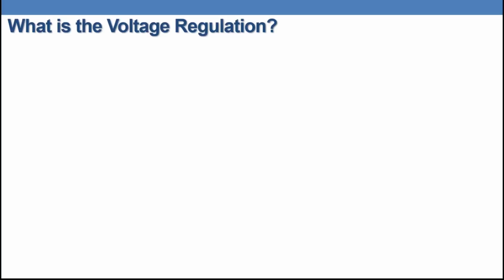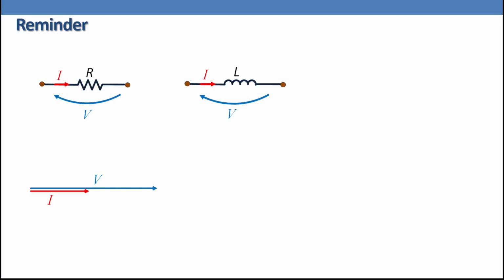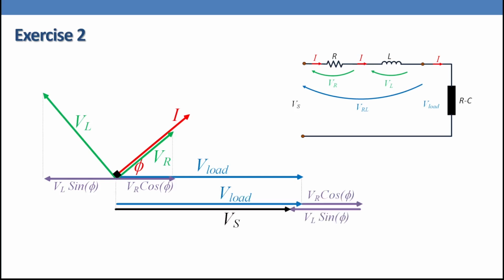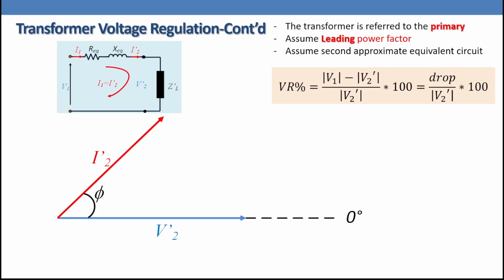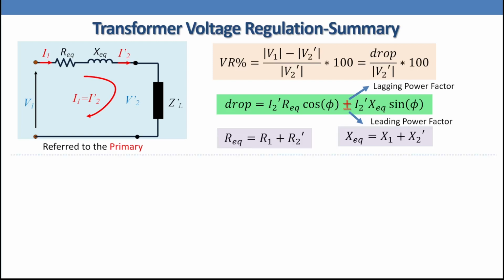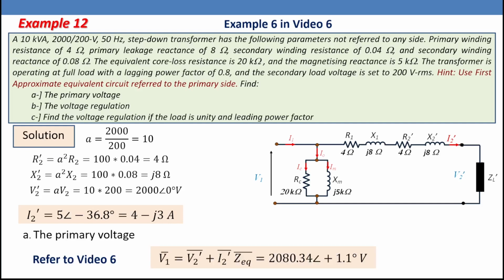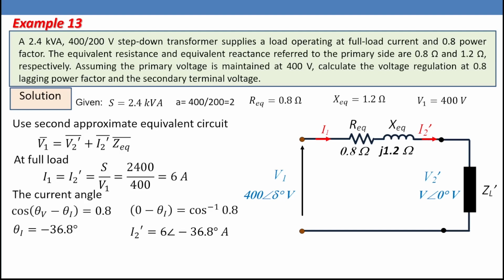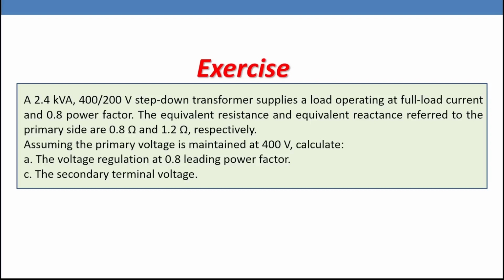Transformers: Voltage Regulation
Transformers: Voltage Regulation | Theory, Phasor Diagrams, Worked Examples & Loading Characteristics

Welcome to this comprehensive lecture on Transformer Voltage Regulation, one of the most important topics in electrical power engineering and transformer analysis.

In this video, we explain the concept of transformer voltage regulation from first principles and show how it is affected by different load conditions and power factors. We also revisit phasor diagrams, work through detailed numerical examples, and analyse transformer loading characteristics for resistive, inductive, and capacitive loads.

Whether you are an undergraduate or postgraduate engineering student, preparing for exams, or an engineer looking to refresh your knowledge, this lesson will help you develop a solid understanding of transformer voltage regulation.

00:23 – What is voltage regulation?

01:58 – Applying the voltage regulation concept to transformers

03:14 – Definition of transformer voltage regulation

04:32 – Revision of phasor diagrams for:

Pure resistive loads, Pure inductive loads, Pure capacitive loads
R–L loads, and R–C loads

06:50 – Worked example: Drawing the phasor diagram for an inductive load in series with another (R–L) load

08:27 – Worked example: Drawing the phasor diagram for a capacitive load in series with another (R–L) load

09:55 – Transformer voltage regulation referred to the primary (lagging power factor)

13:00 – Transformer voltage regulation referred to the primary (leading power factor)

15:12 – Transformer voltage regulation referred to the primary (unity power factor)

16:16 – Transformer voltage regulation referred to the secondary

17:29 – Summary of transformer voltage regulation

18:45 – Transformer loading characteristics under:

Resistive loads, Inductive loads, and Capacitive loads

21:00 – Example 12 (linked to Video 6 – Example 6)

25:00 – Example 13

30:00 – Loading characteristics for Example 13

31:20 – Exercise for viewers (Share your answers in the comments!)

🎯 Learning Outcomes

By the end of this lecture, you will be able to:

Understand the meaning of transformer voltage regulation.
Calculate voltage regulation under different loading conditions.
Draw and interpret transformer phasor diagrams.
Explain the effect of lagging, leading, and unity power factors.
Refer transformer voltage regulation to both the primary and secondary sides.
Analyse transformer loading characteristics.
Solve practical transformer voltage regulation problems confidently.
💬 Viewer Exercise: At 31:20, you will find a practice exercise designed to test your understanding. Try solving it, and post your solution in the comments section. I'll be happy to review your approach and discuss any questions you may have.

Your support helps the channel grow and allows me to continue creating free educational content for engineering students and professionals around the world.